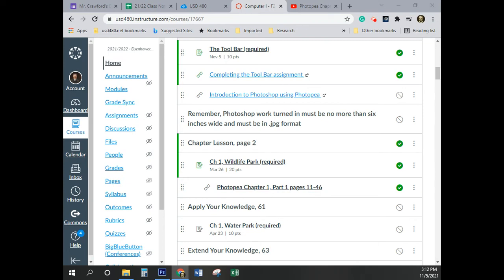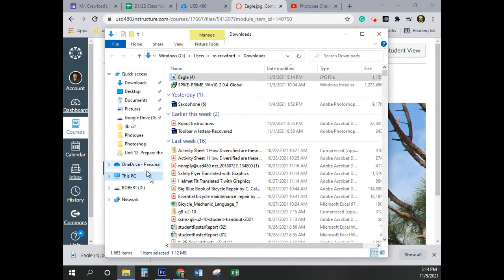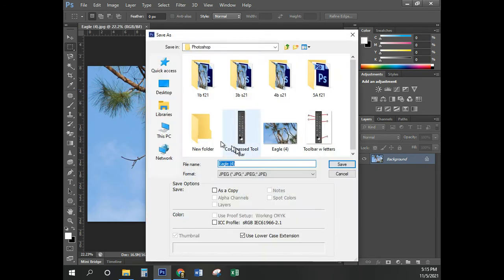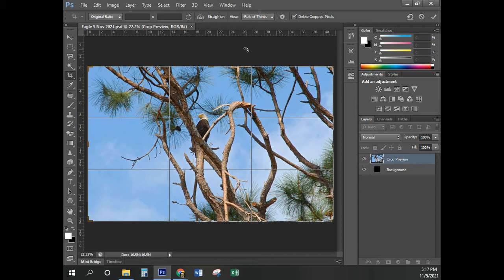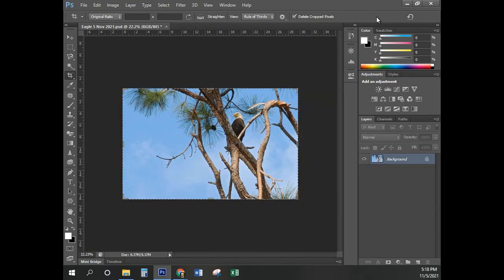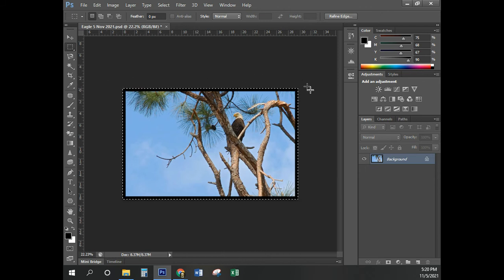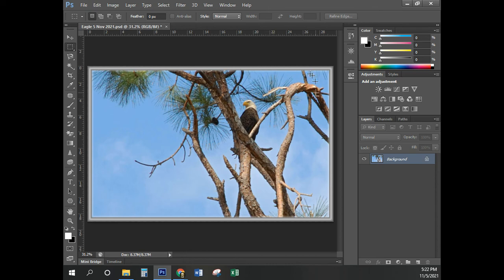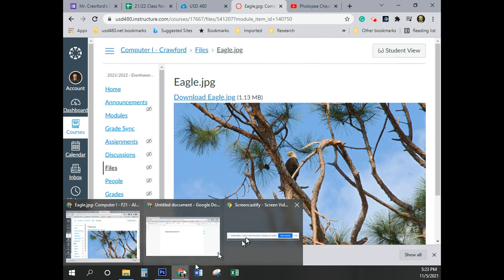Photoshop Chapter 1, Part 1 pages 11-46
This is supporting chapter 1, lesson 1, pages 11-46 in the photoshop book. This lesson is for use with photoshop CS6.